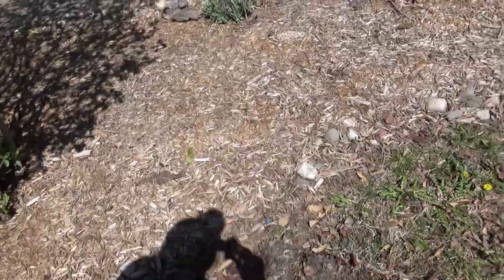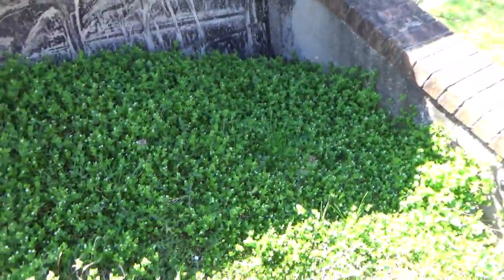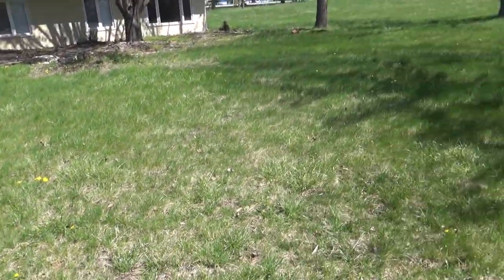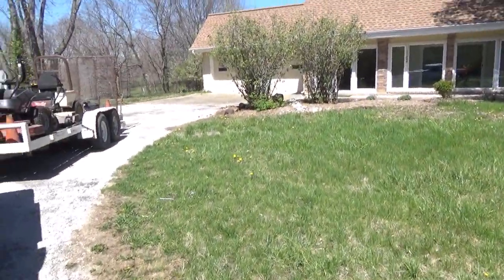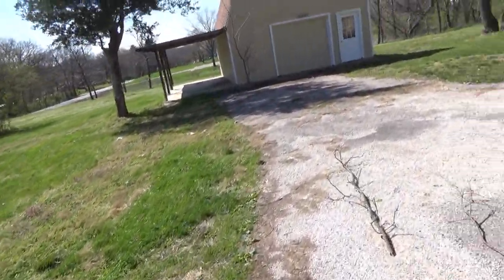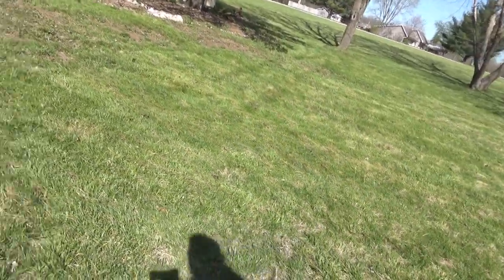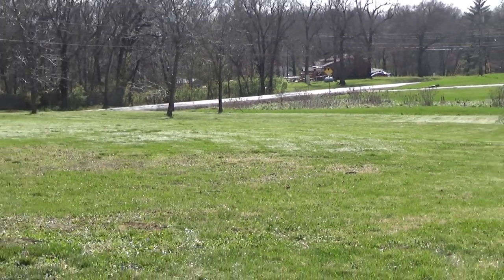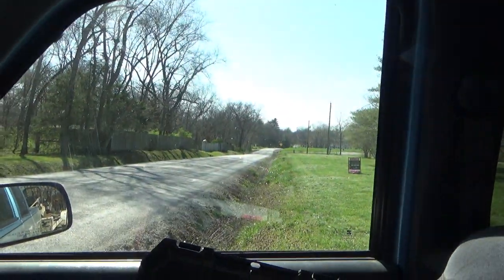Landscape Job #103 part 1